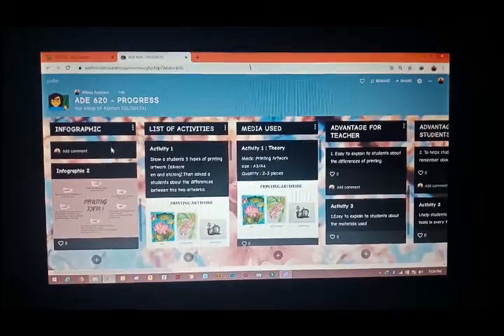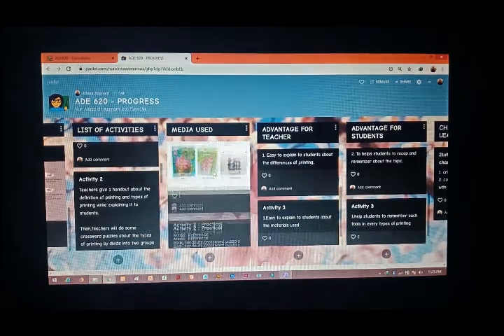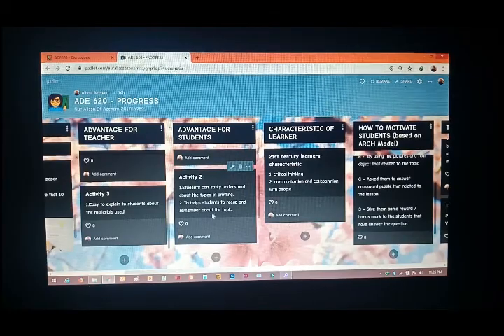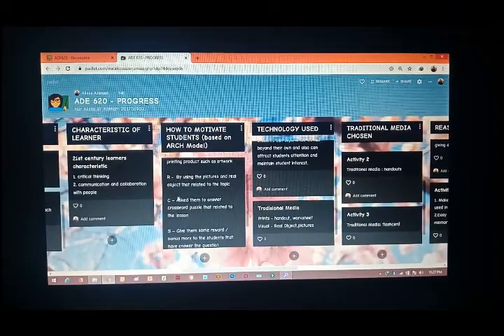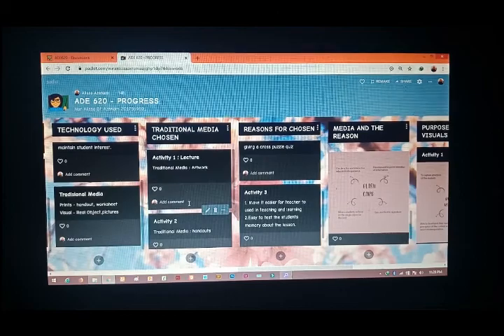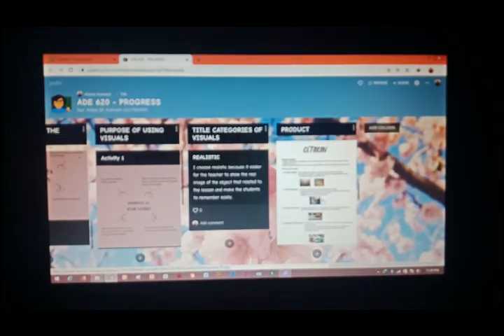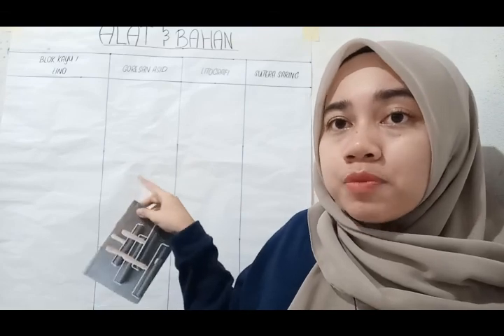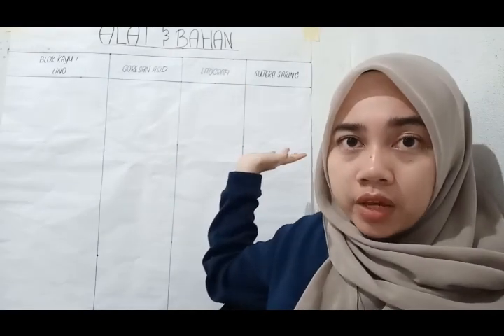1ST PROJECT PRESENTATION ADE620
This video is for my assignment purposes for subject ADE 620 Technologies In Art Education